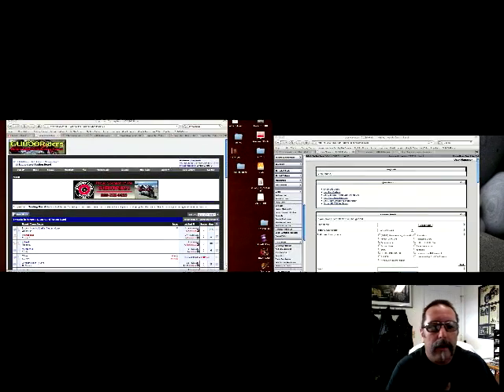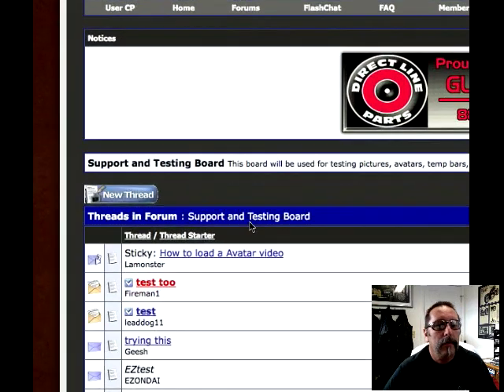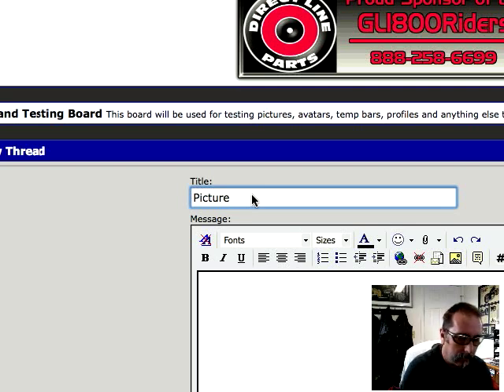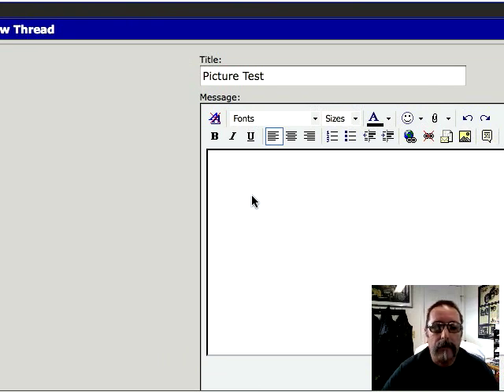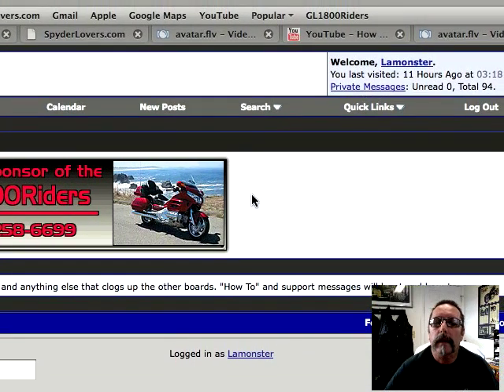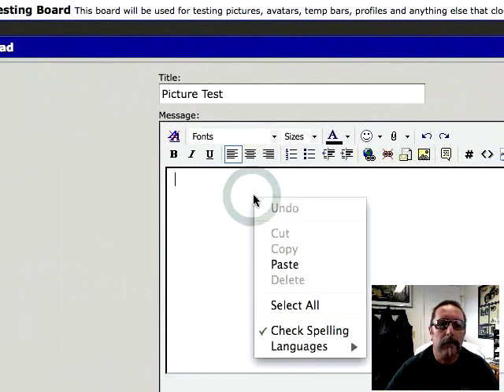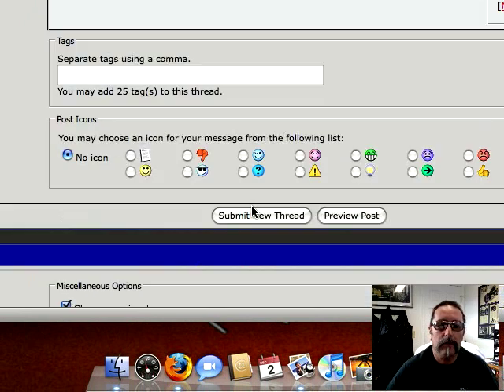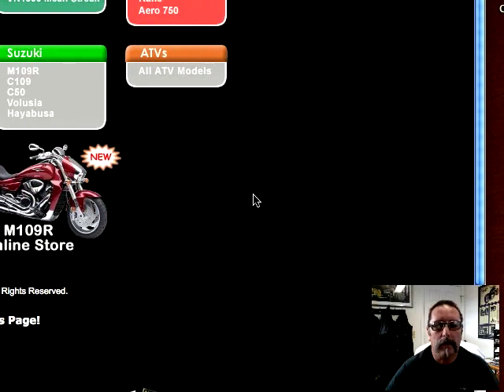Loading a picture on VB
This is the easy way to load a picture on VB